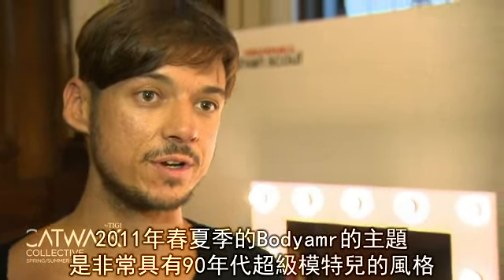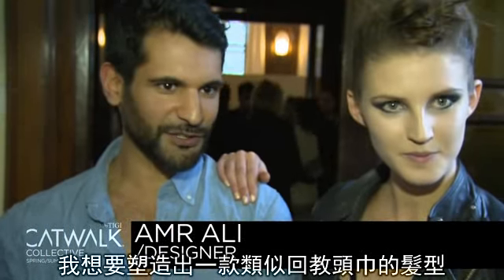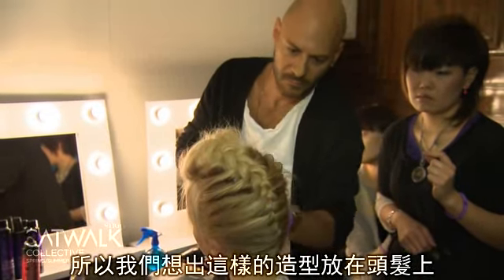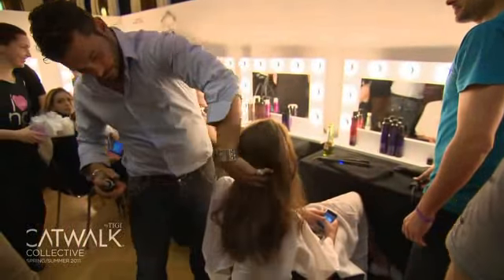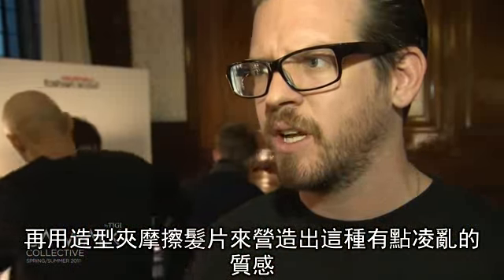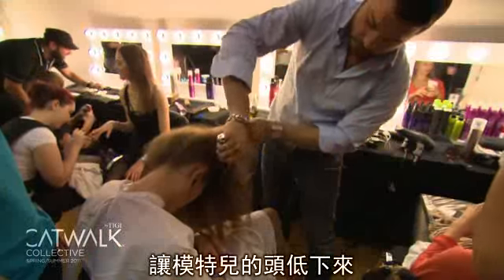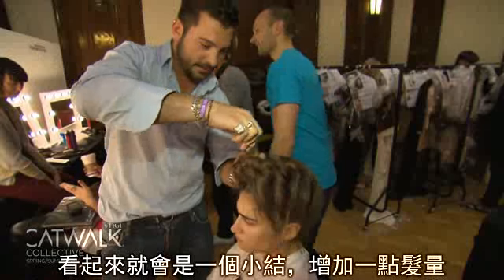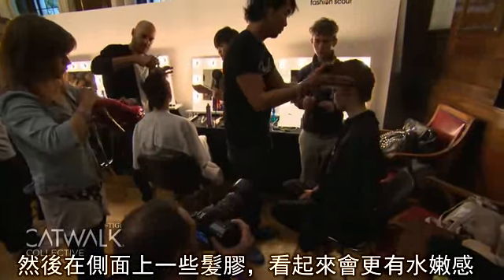2011_24_TIGI_CW春夏季_倫敦70年代新風潮_BodyAmr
CATWALK by TIGI